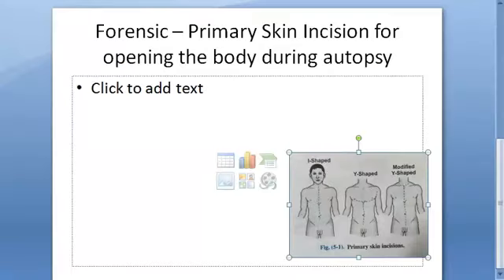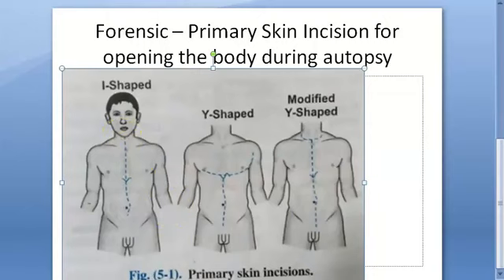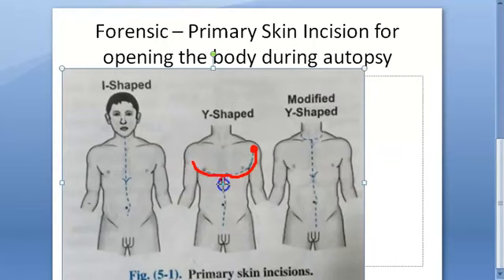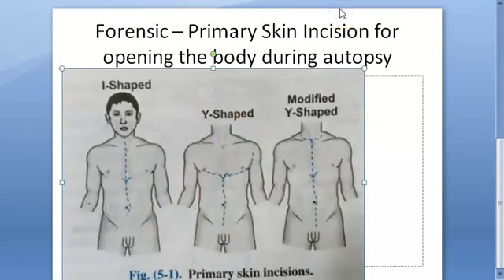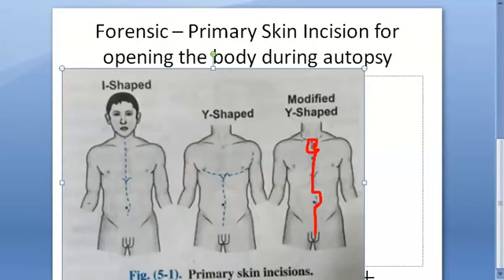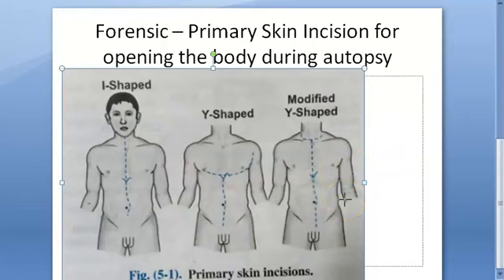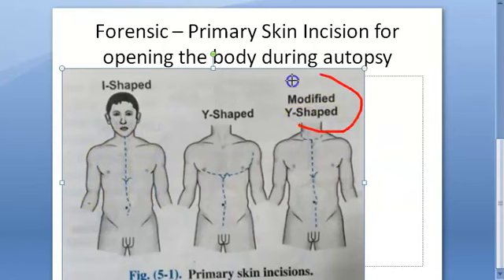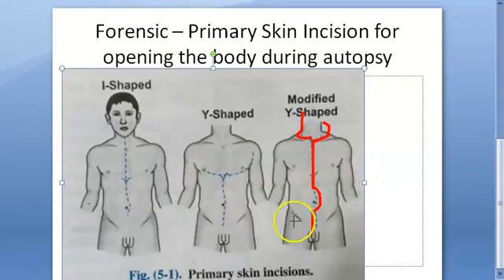16 July 2021